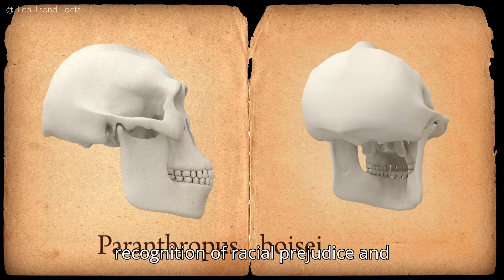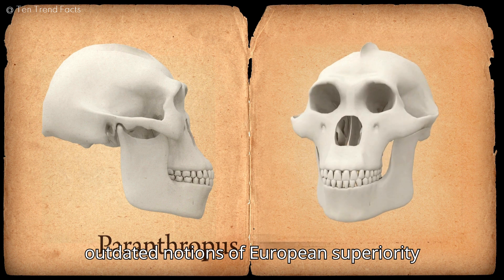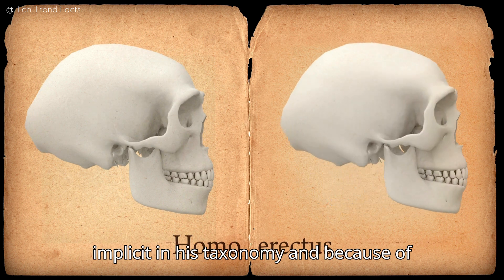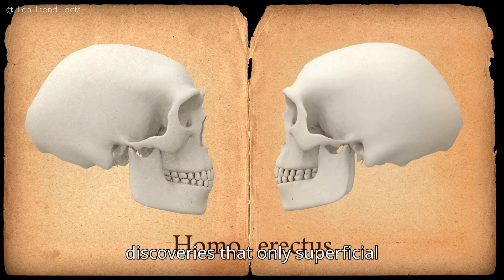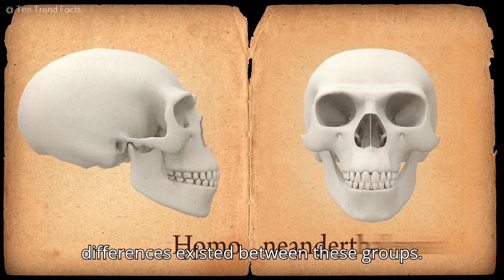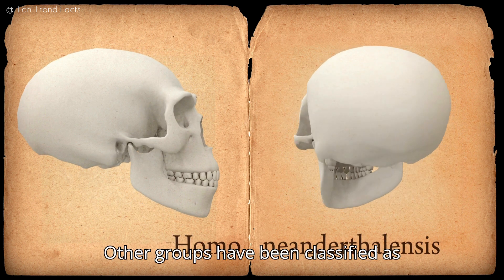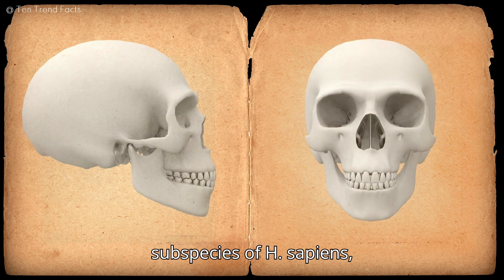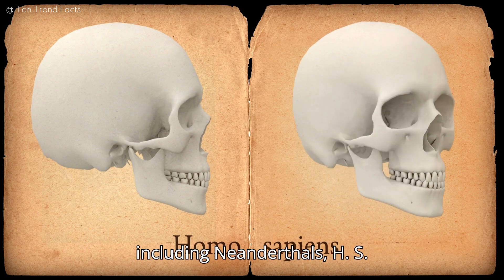Homo Sapiens Are They Humans ? |Are They Still Alive?|Ten Trend Facts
Homo Sapiens Are They Humans ? Are They Still Alive? @TenTrendFacts
Homo sapiens sapiens, in anthropology and paleontology, the subspecies of Homo sapiens that consists of the only living members of genus Homo, modern human beings. Traditionally, this subspecies designation was used by paleontologists and anthropologists to separate modern human beings from more-archaic members of Homo sapiens. H. s. sapiens is thought to have evolved sometime between 160,000 and 90,000 years ago in Africa before migrating first to the Middle East and Europe and later to Asia, Australia, and the Americas.
did neanderthals mate with homo sapiens?